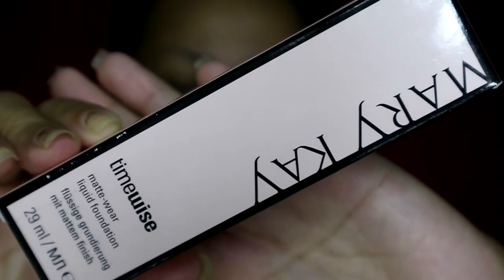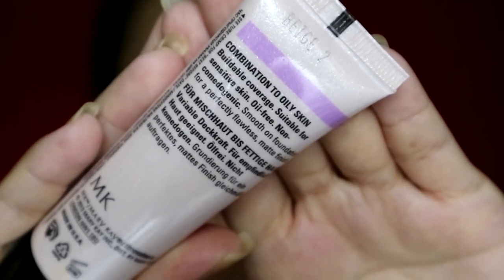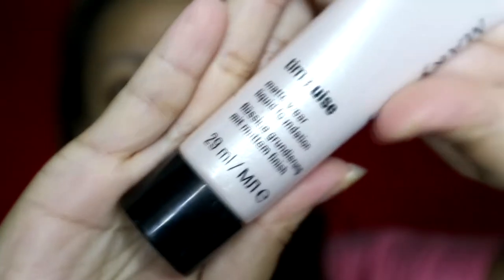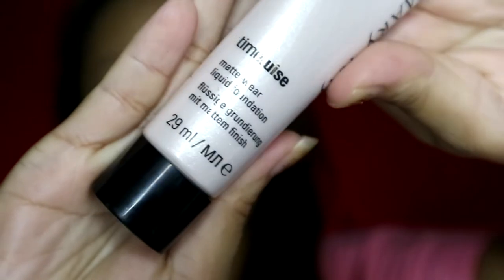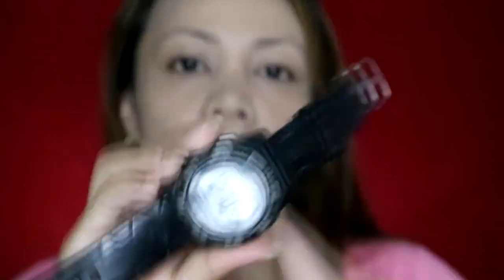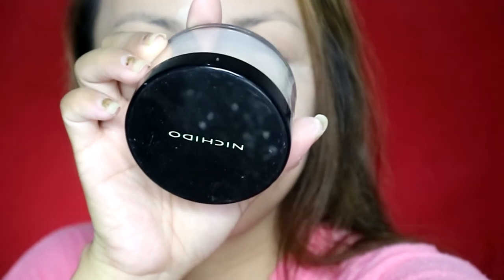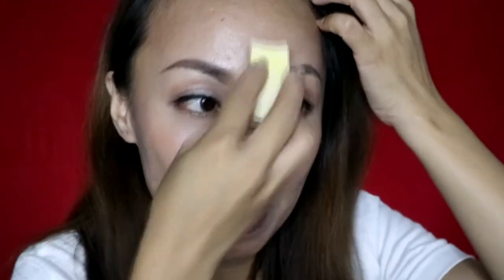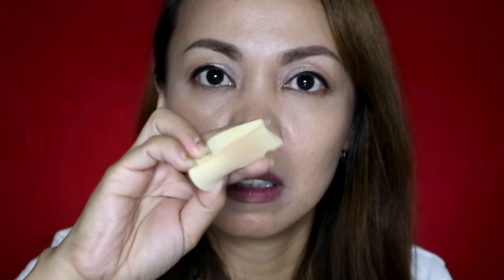Mary Kay TimeWise Matte-Wear Beige 2 Foundation First Impression Review| For Oily Skin? | Cykaniki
I got another review about how Marykay Foundation Beige 2 TimeWIse Matte-Wear, for my Oily face.
I totally wear the foundation for almost 9 hours, check what happen to my oily face.